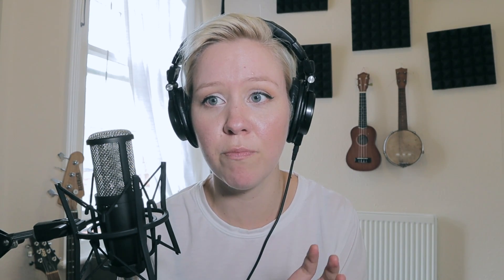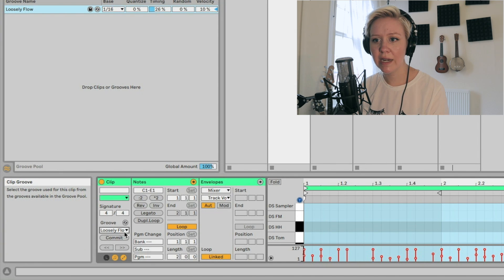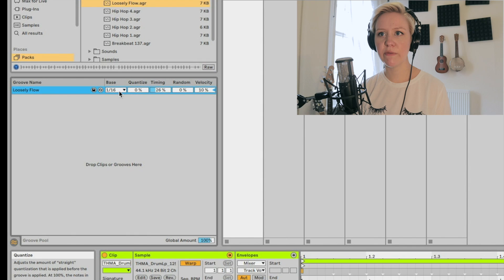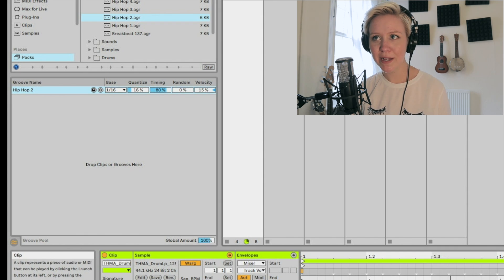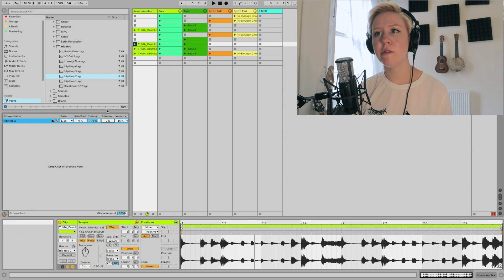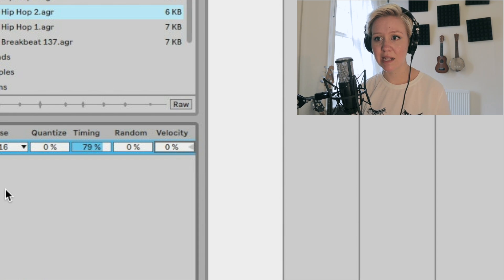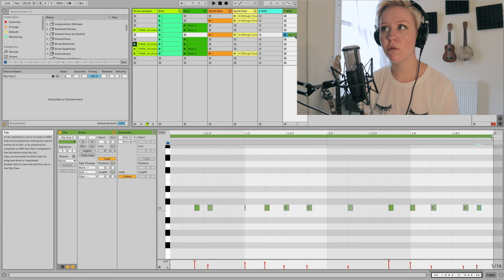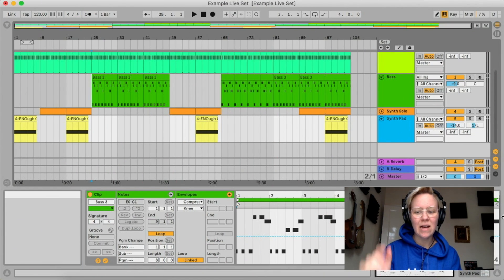All About Groove Pool In Ableton Live 10 - Everything Explained & How To Use/Create Grooves